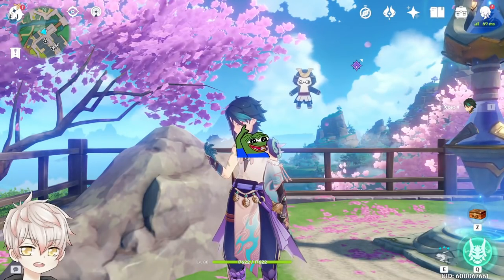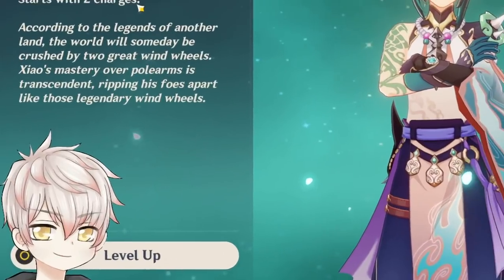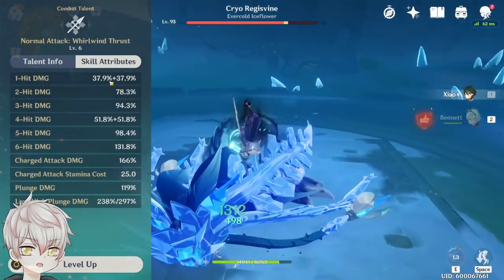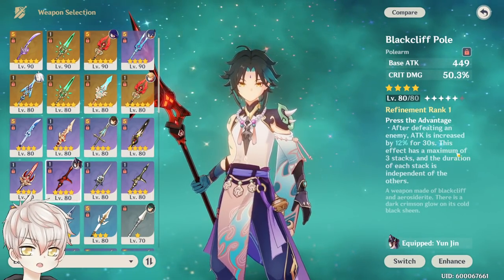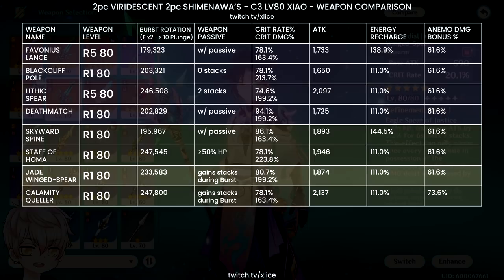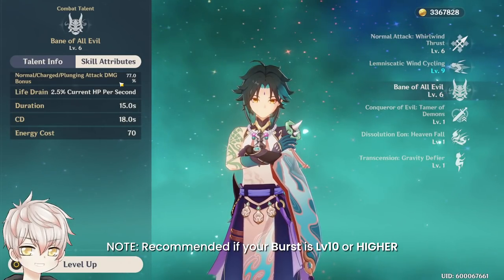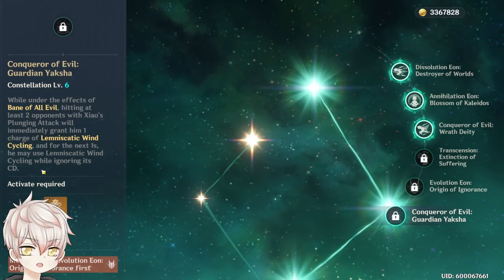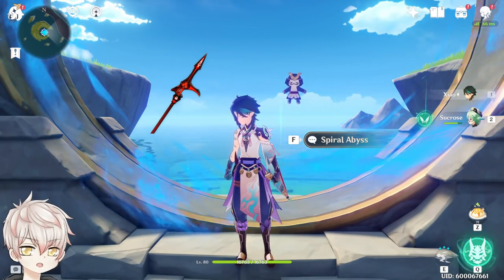XIAO - COMPLETE GUIDE - 4★/5★ Weapons, Combos, Artifacts, Teams, Showcase | Genshin Impact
Everything I (currently) know about Xiao in one video! Weapon options showcased, talents, constellations, artifacts, team comp explanations and more. Enjoy~
▼ EXPAND ME ▼

Intro + My Xiao 0:00
Talents 1:18
Playstyle 5:30
Weapon Testing 9:12
Artifacts 16:41
Constellations 19:44
Team Building 22:42
Spiral Abyss Showcase 26:43
Outro 31:23